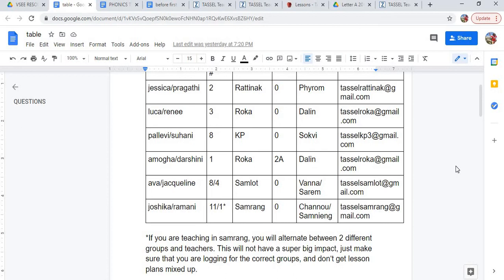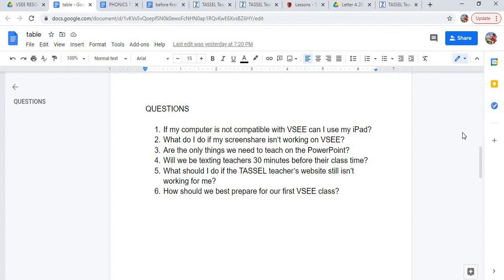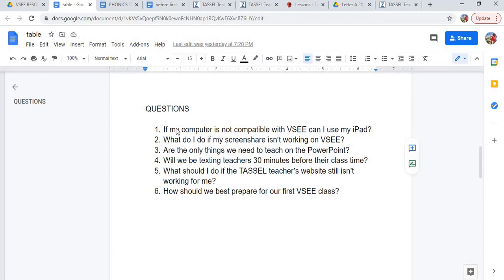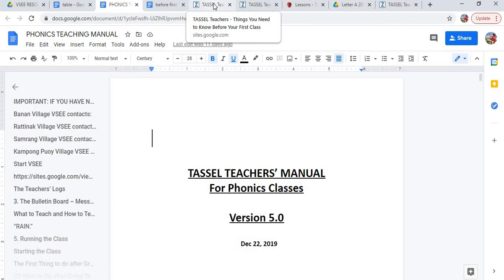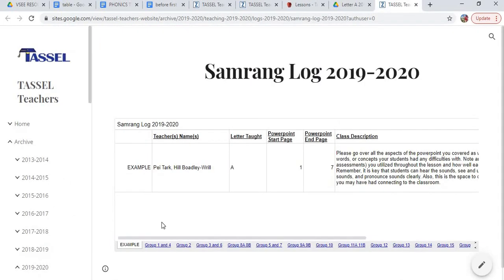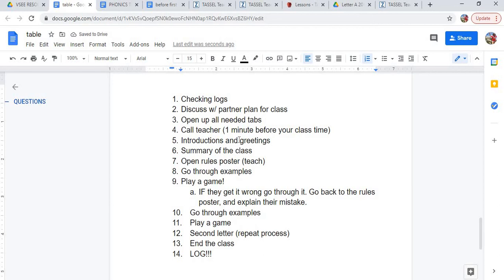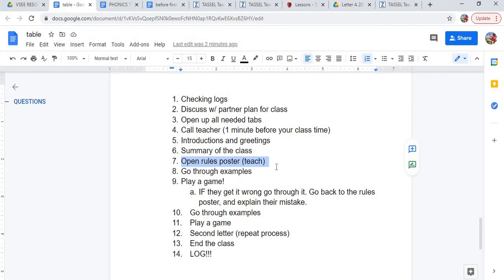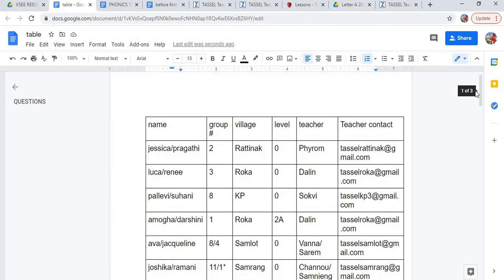TASSEL VSEE VIDEO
0:00 VSEE software
2:40 Groups/Village/Level (important info for Samrang and Samlot)
5:25 Timings (Conversion)
6:40 Survey Questions
9:35 Resources (Folder/Training Manual)
11:30 TASSEL Website (important sections/resources/important info)
14:50 Sample Outline for a class

We are super excited for this week and we know that all of you will be awesome teachers!